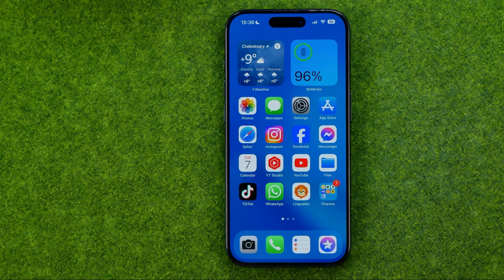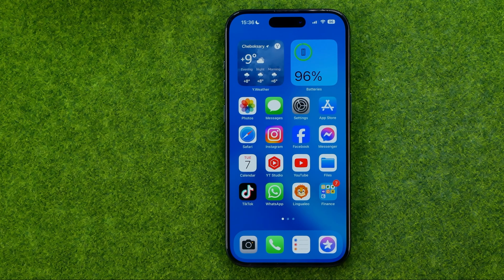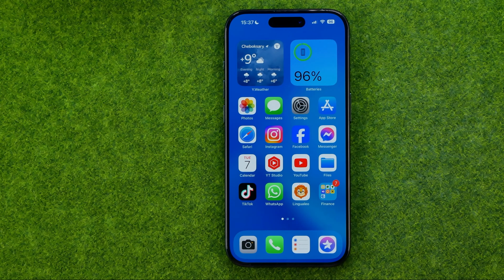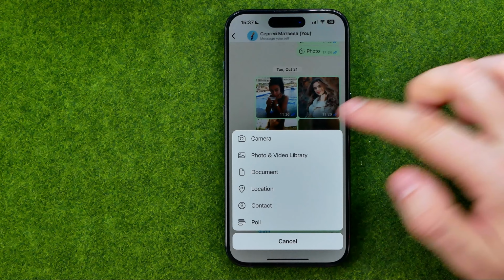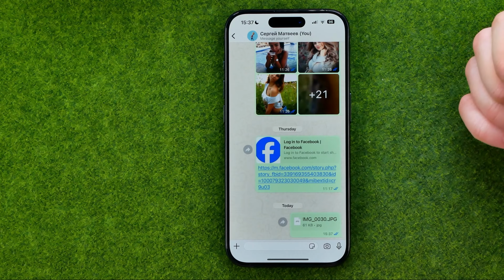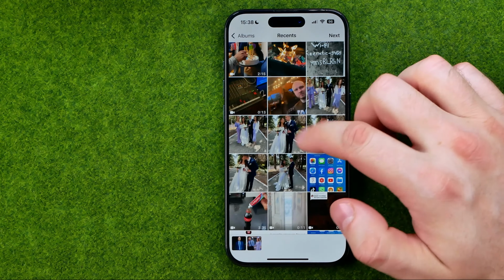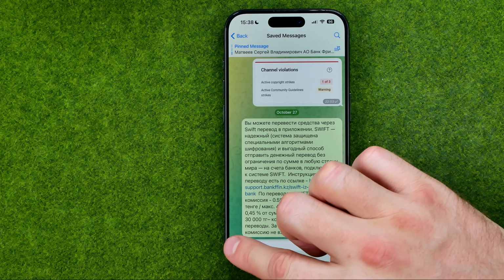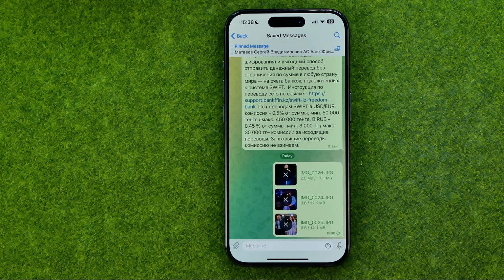How to Send Photo As Document in iPhone 15 Pro - Full Guide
Here's how to send photo as document in iphone 15 pro